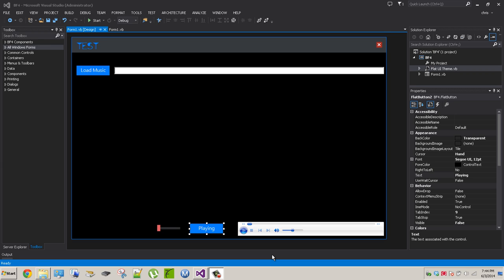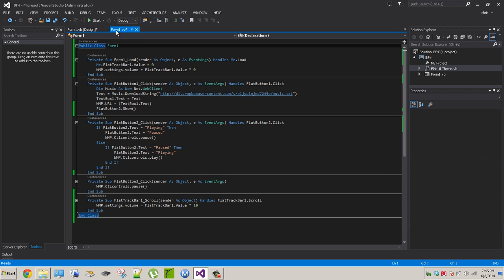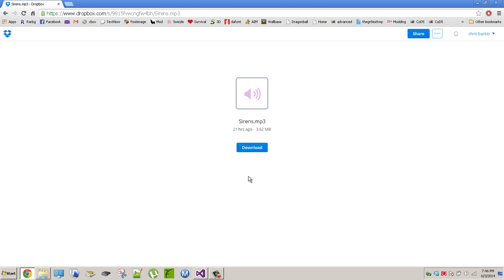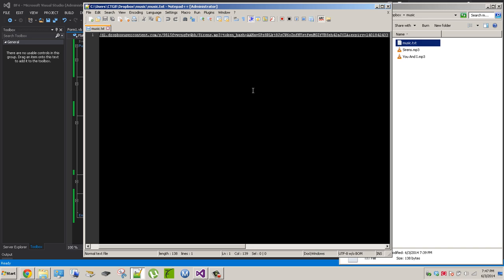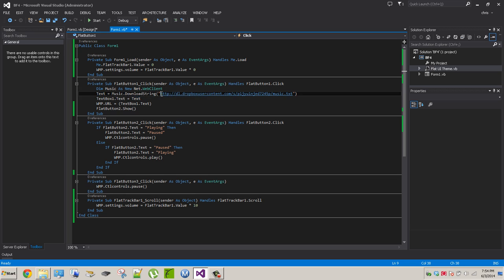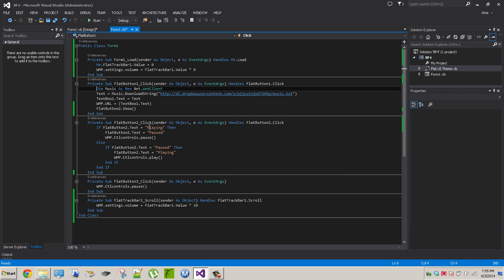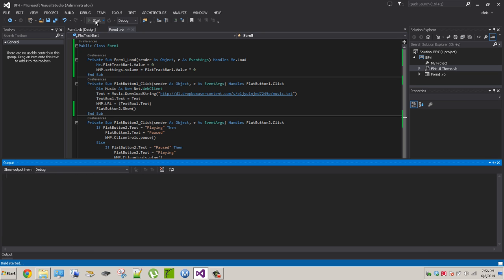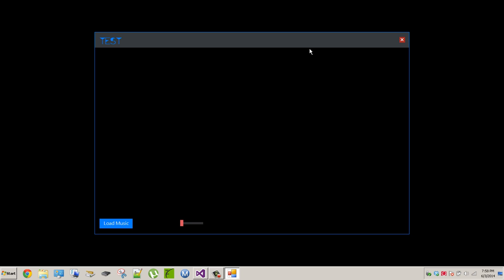Add Music without Increasing Size + Dropbox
I was looking around on Google on how to add music to an app with out in-creasing the file size of the app. and there were ways to do it but they were complicated. so i coded something my self and it's really simple. i cant be leave i havent seen this on the net